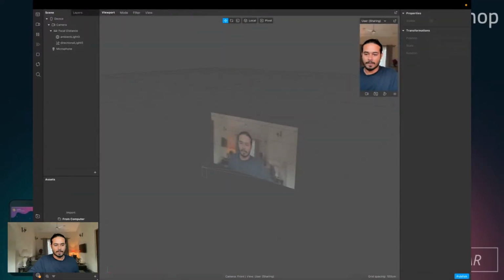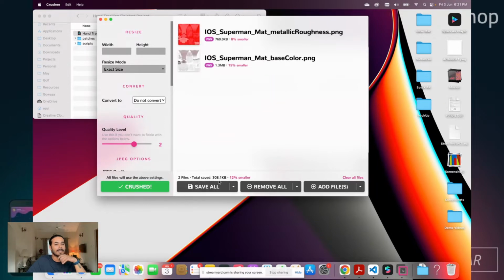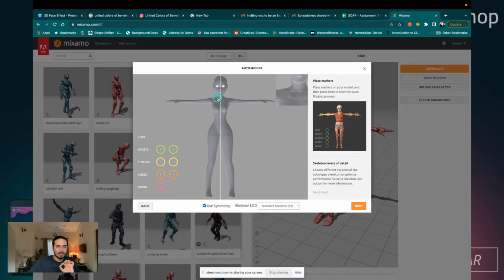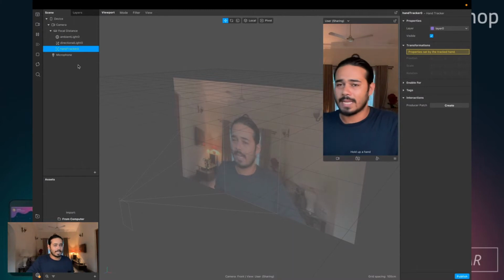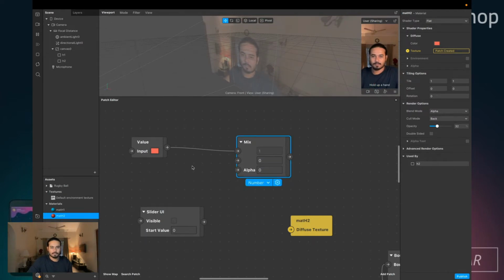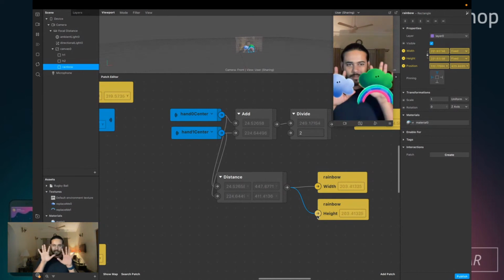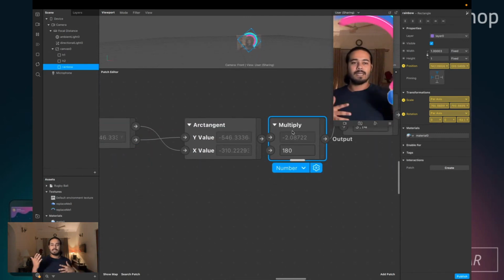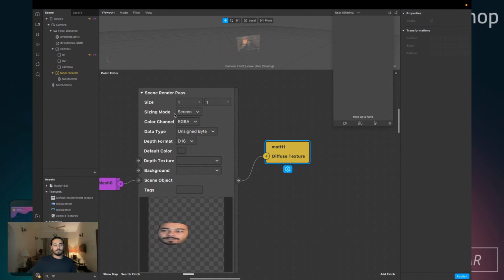Hand tracking Session | Naveen Upadhyay | School of AR | Spark AR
Use the hand tracker to create an effect that responds to someone's hand.

▬About Reskilll ▬▬▬▬▬▬▬▬▬▬▬▬

▬ Social Media ▬▬▬▬▬▬▬▬▬▬▬▬▬▬▬